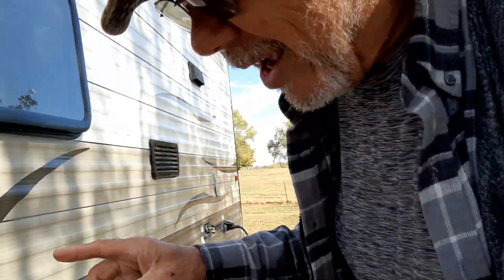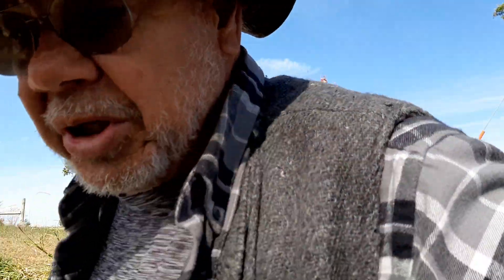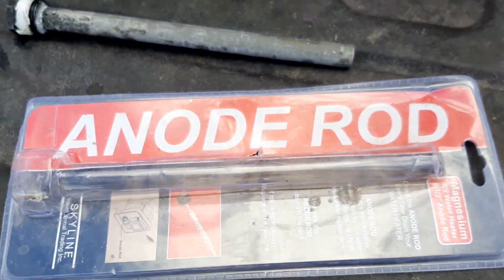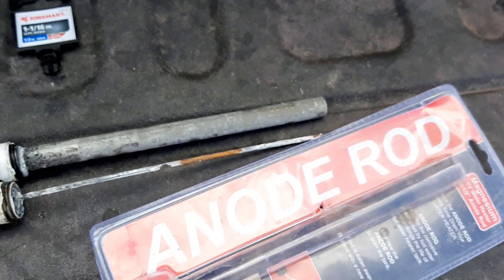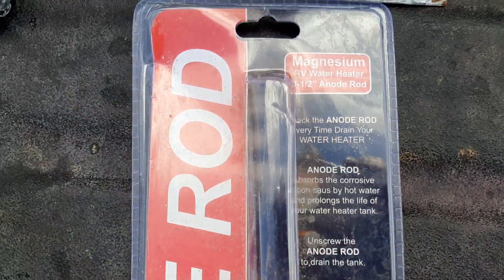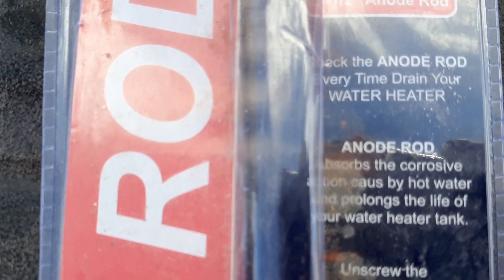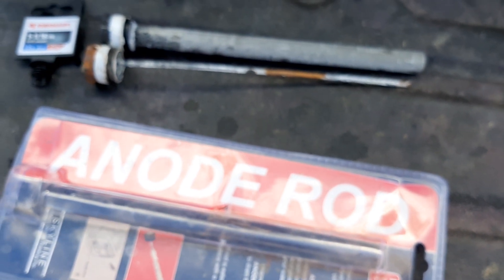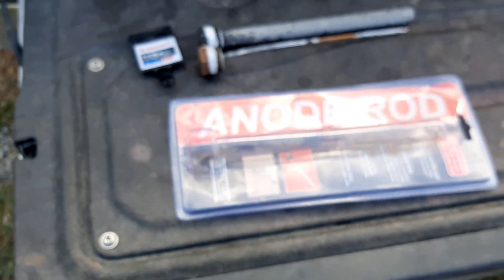RV Water Heater Maintenance